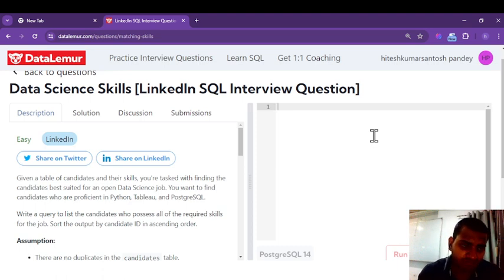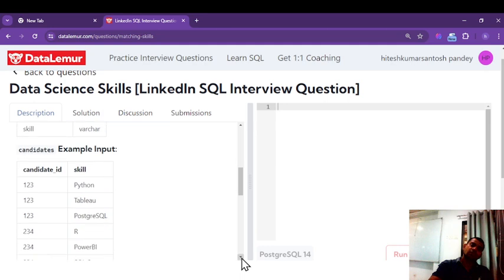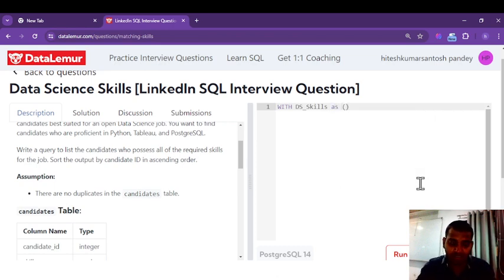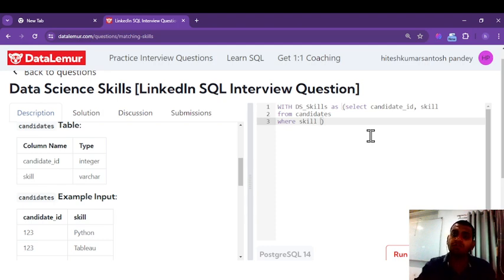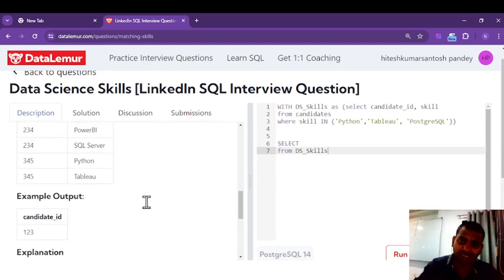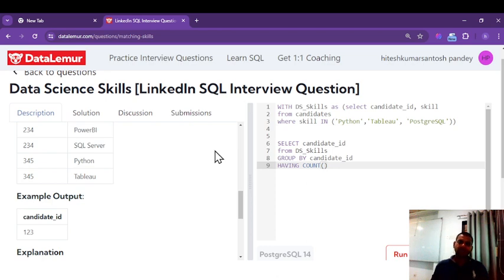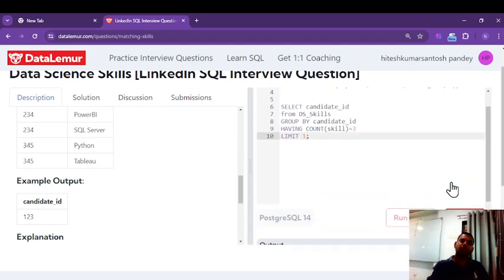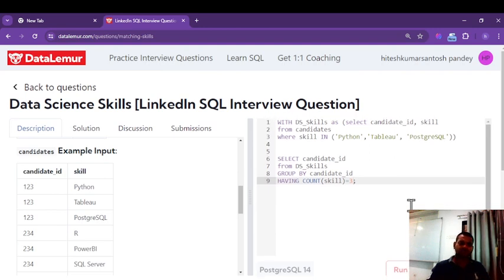Data Science Skills [LinkedIn SQL Interview Questions]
Given a table of candidates and their skills, you're tasked with finding the candidates best suited for an open Data Science job. You want to find candidates who are proficient in Python, Tableau, and PostgreSQL.

Write a query to list the candidates who possess all of the required skills for the job. Sort the the output by candidate ID in ascending order.
Check out the complete explanation in the video